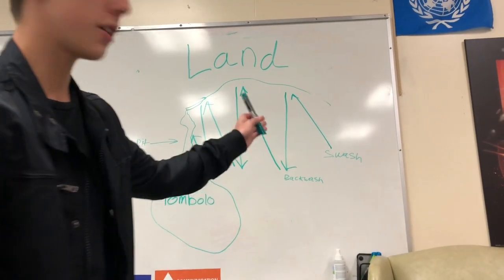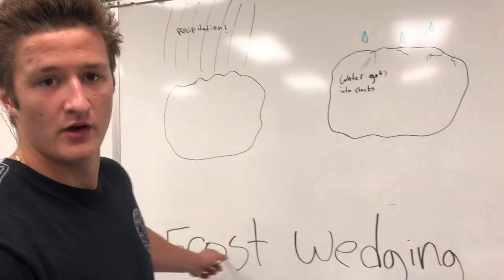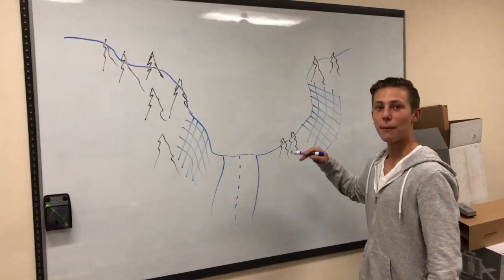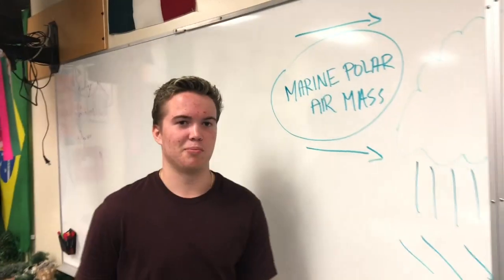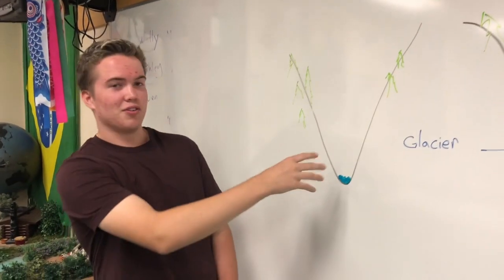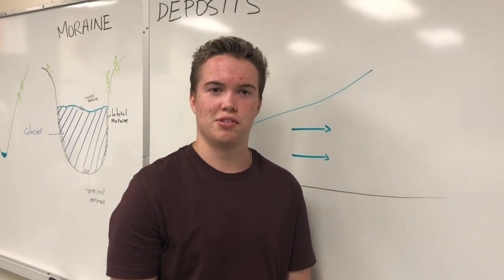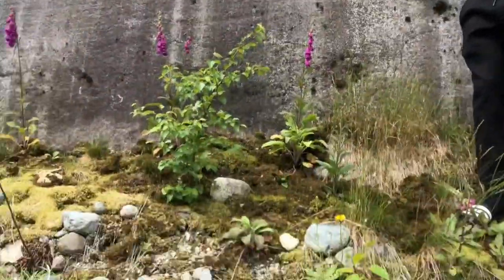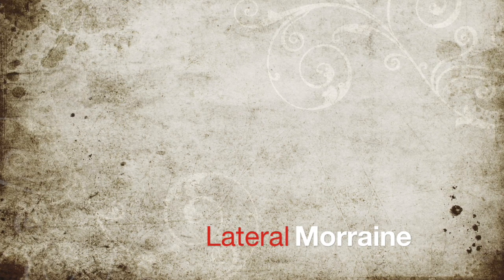Boys go wild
This video is about Geography 12 Whister